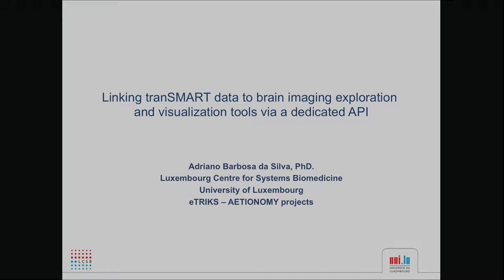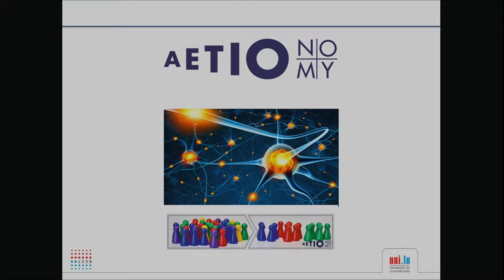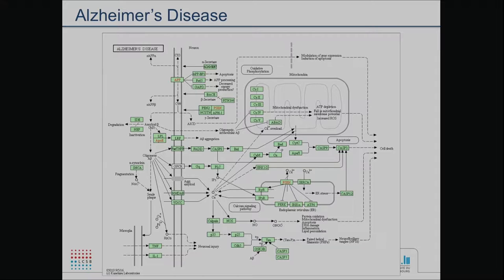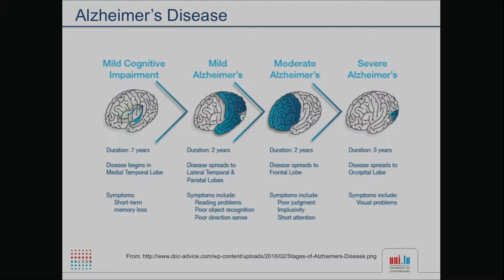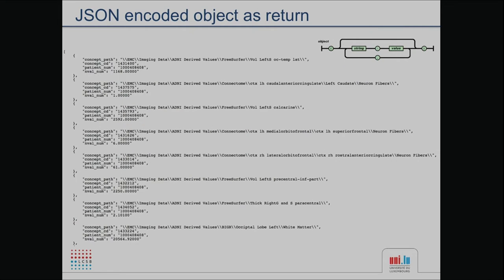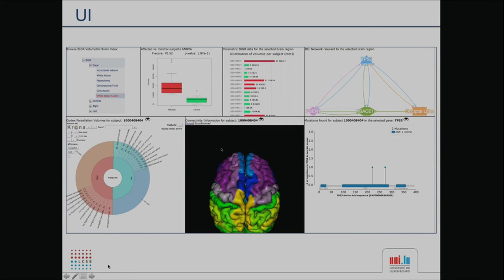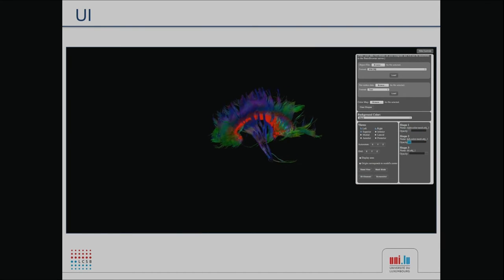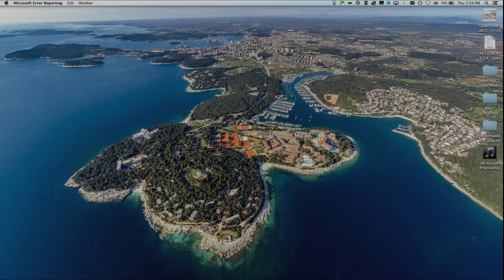Adriano Barbosa DeSilva Linking